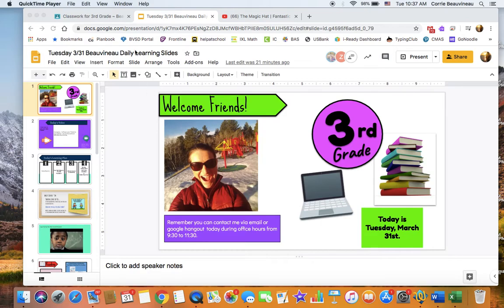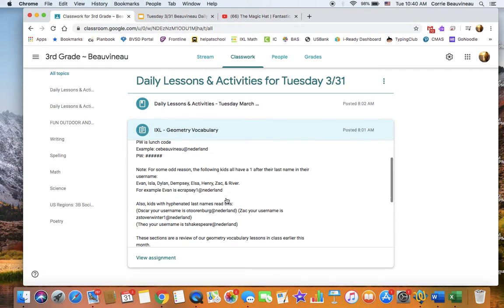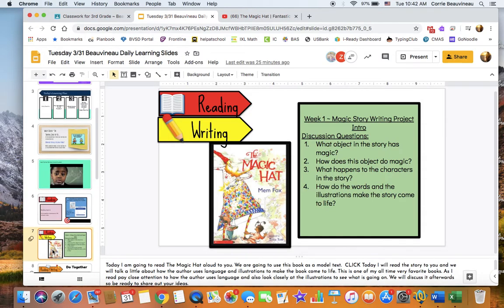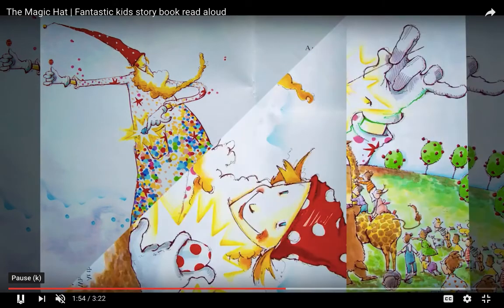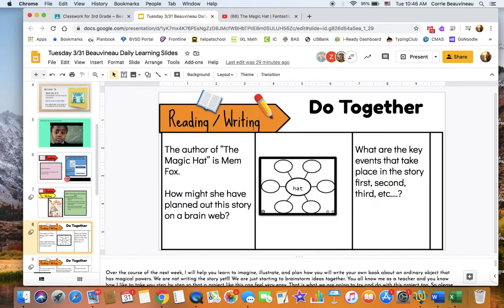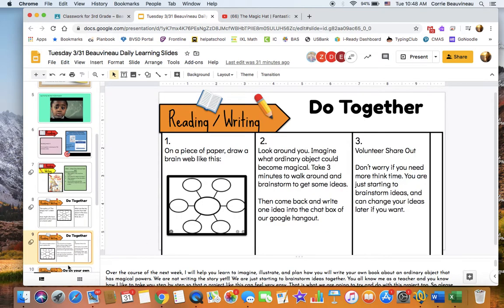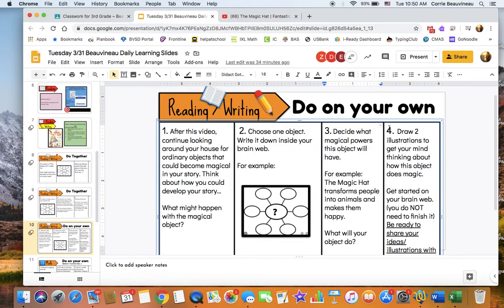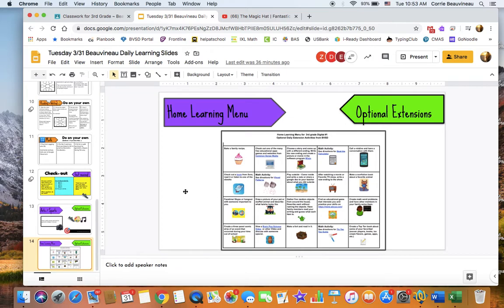Beauvineau March 31 Lesson